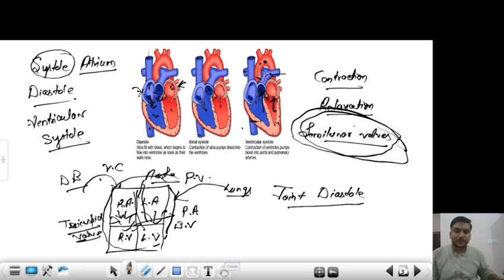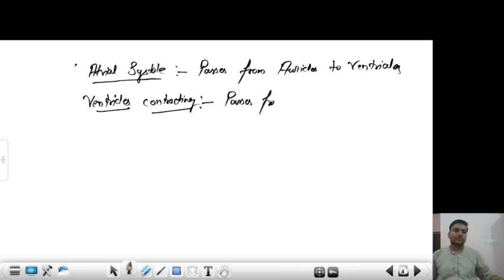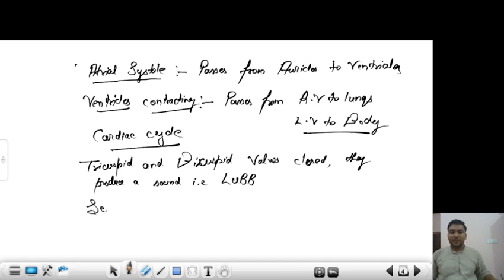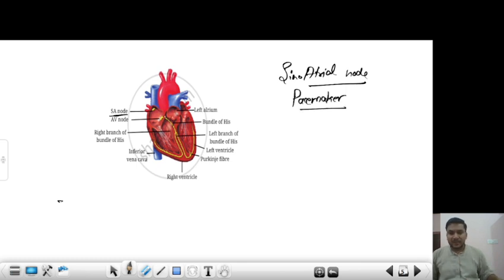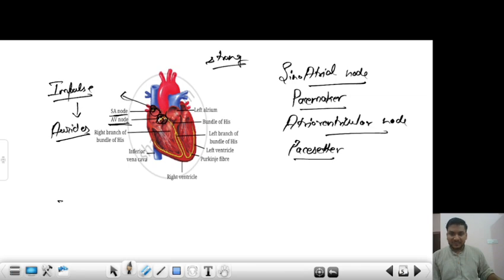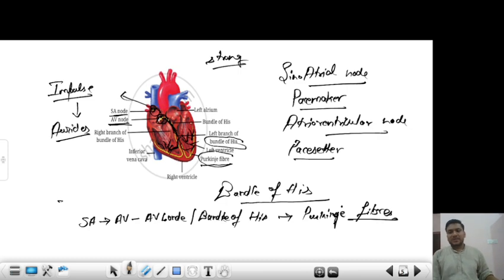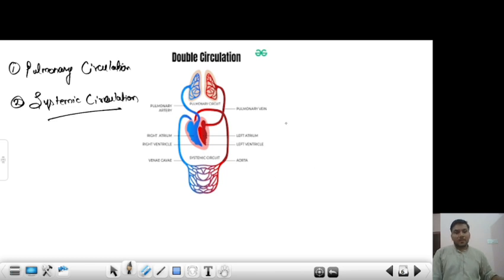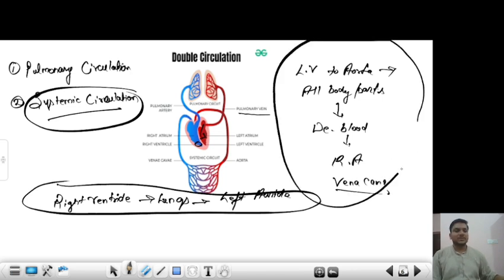Circulatory system(part-3)biology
In this video we studied about the sa node ab node bundle of his purkinje fibres double circulation etc